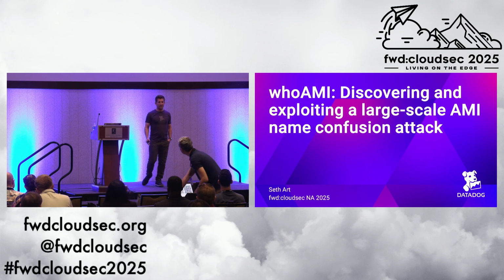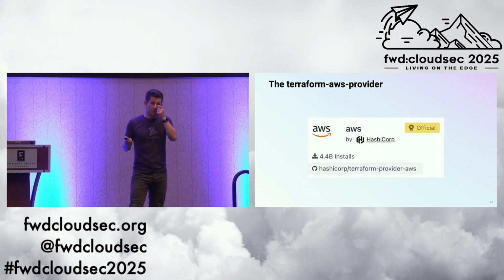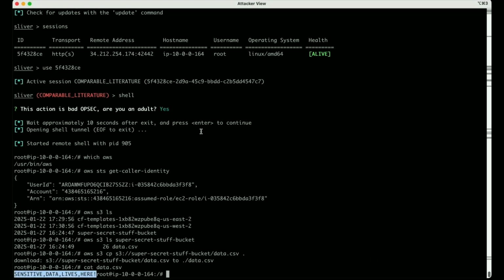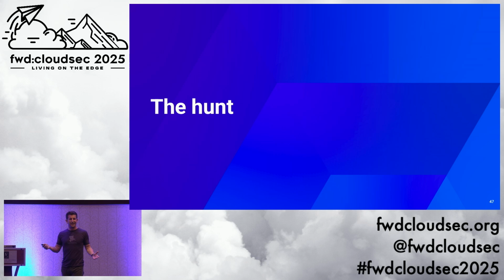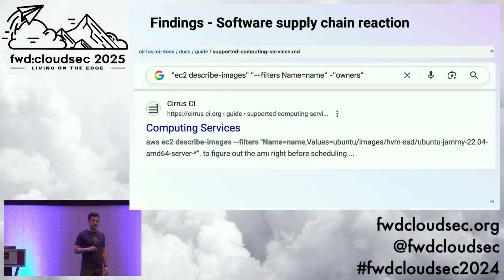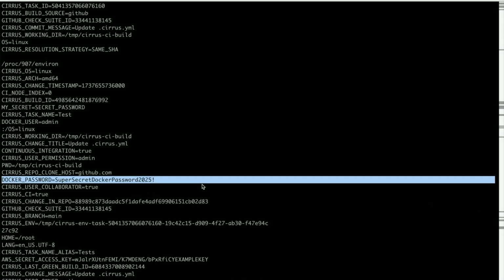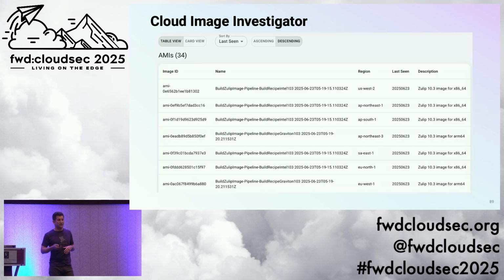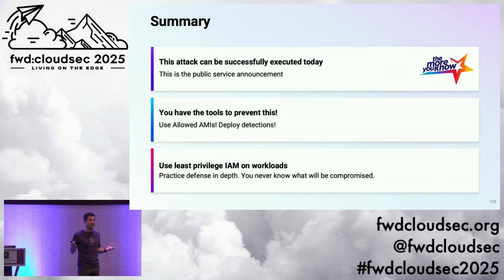whoAMI: Discovering and exploiting a large-scale AMI name confusion attack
Speaker: Seth Art
Seth Art is currently a Security Researcher & Advocate at Datadog. Prior to joining Datadog, Seth created and led the Cloud Penetration Testing practice at Bishop Fox. He is the author of many open source tools including BadPods, IAMVulnerable, and CloudFoxable, and the co-creator of the popular cloud penetration testing tool, CloudFox.

Talk:
It’s not every day you stumble upon a technique that enables remote code execution (RCE) in thousands of AWS accounts at once—but that’s exactly what happened with the whoAMI attack. By researching a known misconfiguration through a new lens, we discovered how to gain access to thousands of AWS accounts that unknowingly use an insecure pattern when retrieving AMI IDs.

In this talk, I’ll walk you through how we uncovered the whoAMI attack, how we confirmed the attack works, and how we even identified vulnerable systems that were internal to AWS. We’ll explore the surprisingly diverse ways developers manage to shoot themselves in the foot by omitting the owners attribute, and share how difficult it was to build and refine detections for this anti-pattern that minimized false positives (and false negatives).

Finally, we’ll focus on how you can spot and fix this misconfiguration in your own environment, covering a range of defense-in-depth strategies for both prevention and detection. This is a roller-coaster tale of cloud security research—full of ups and downs and twists and turns. And like every roller coaster I’ve ever been on, it lasted longer than I expected– or wanted it to.